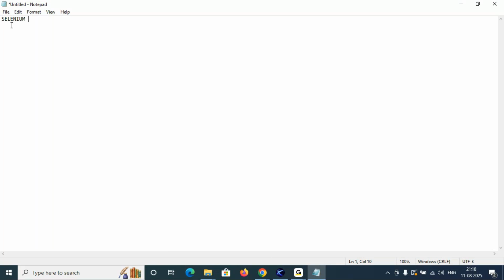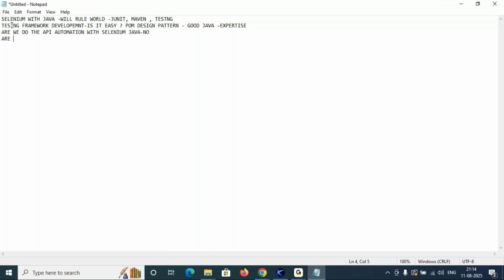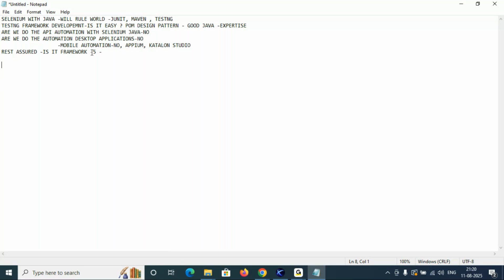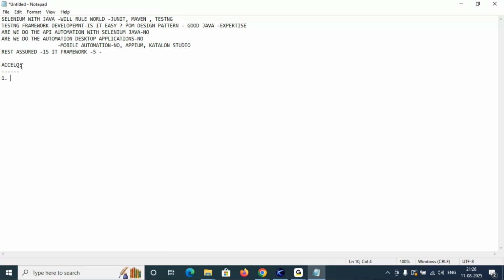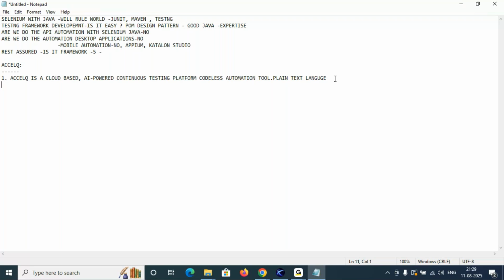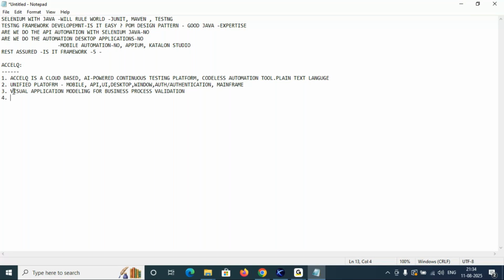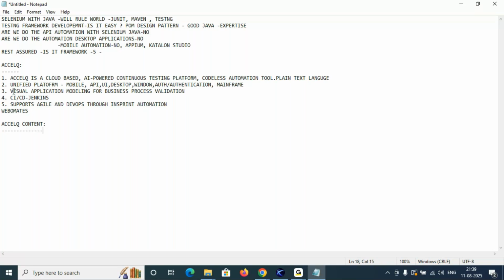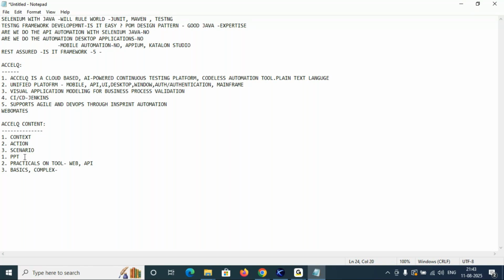ACCELQ Automation Testing Demo Video On 11th Aug 2025. Plz contact or whatsapp us on +91-9133190573.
2) Cloud Performance Engineering in DevOps - Core to Master Level

9) SAPGUI protocol - Performance Testing for SAP applications Using LoadRunner